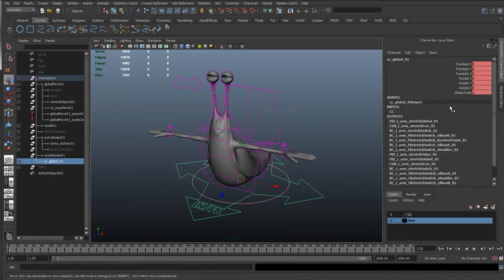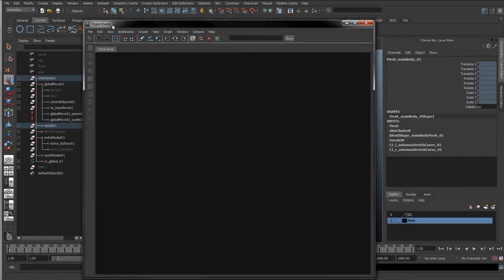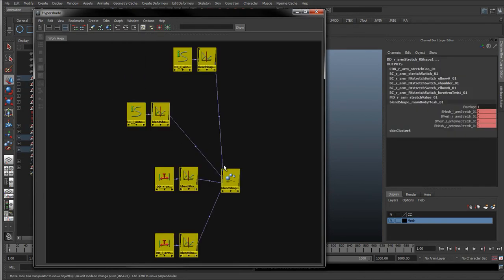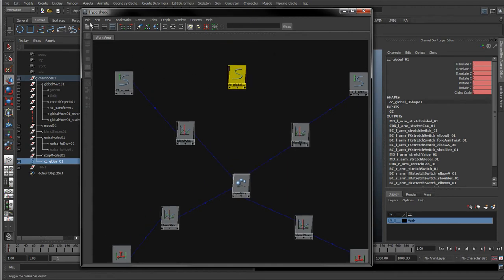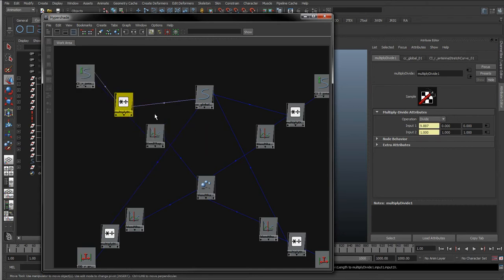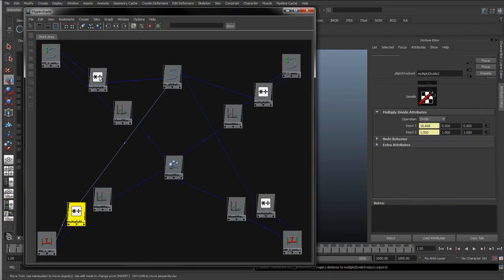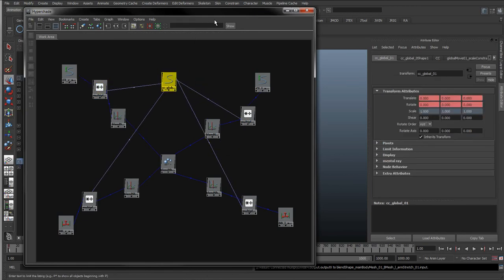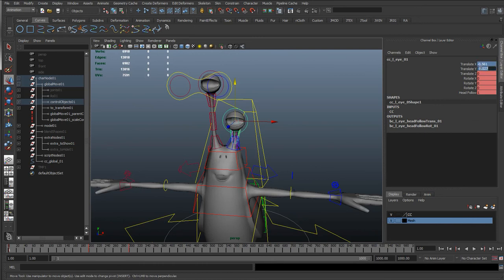64 - Connecting stretch blendShape to global scale (Cartoon character rigging series)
As was mentioned in the description of the previous 2 videos, the stretch blendShape is working but if we were to scale the rig it wouldn't so no where going to add a little bypass in the set driven key we made to fix this.

Its because the distance tool and curve length are driving the set driven key, so as they get bigger, the blendShape gets more weight (switched on). So if you think about it, by scaling the rig up the actual distance tool and curve also scale so the distance and curve length also increase although the arm and antenna controls haven't moved/stretched the limbs.

So like we did with the stretchy arm rigs we just need to add in a multiply/divide node to bypass the value so we can keep it in proportion with the rigs scale. This way no matter what scale the rig is, the set driven key will always work in proportion as we would expect.